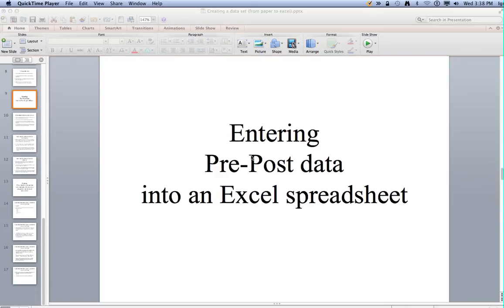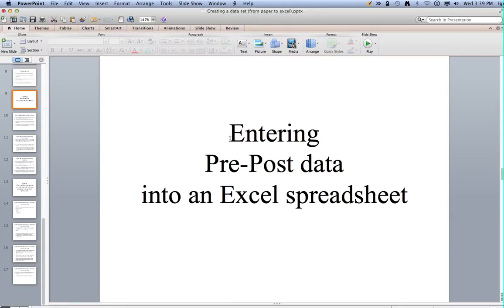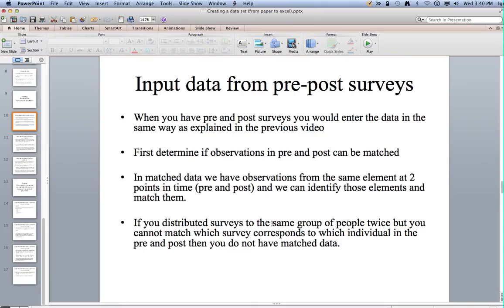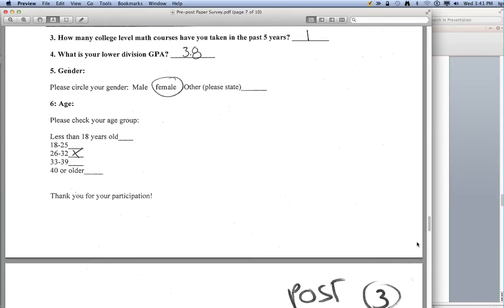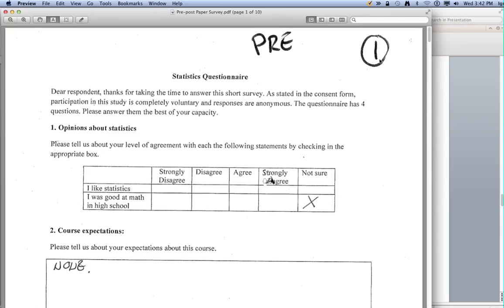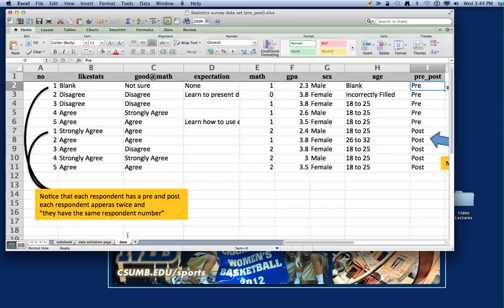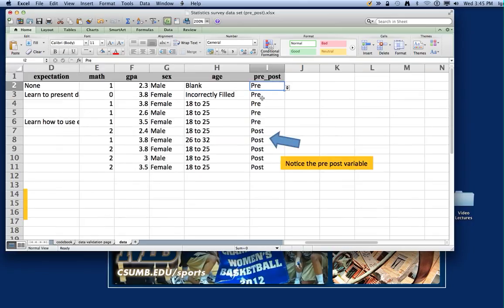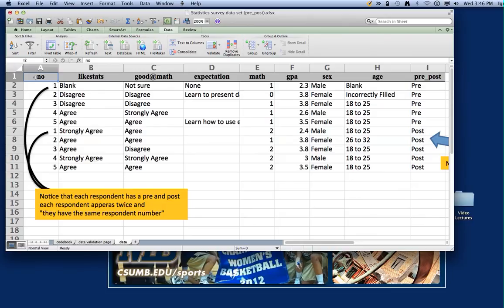Datasets - Entering pre-post survey data in excel